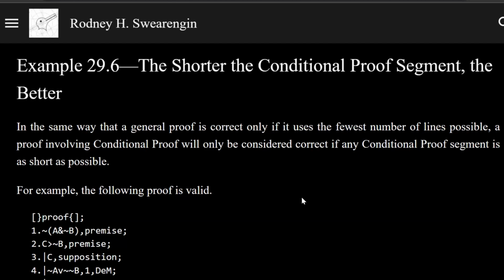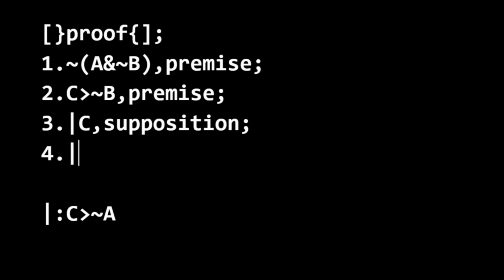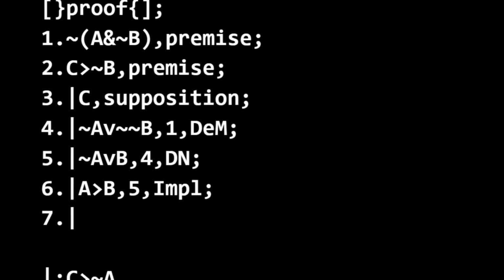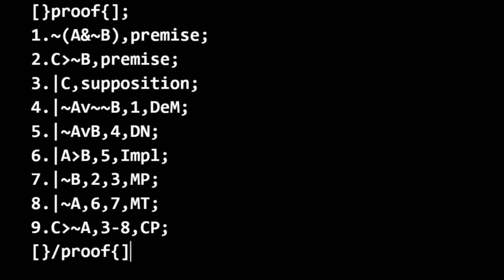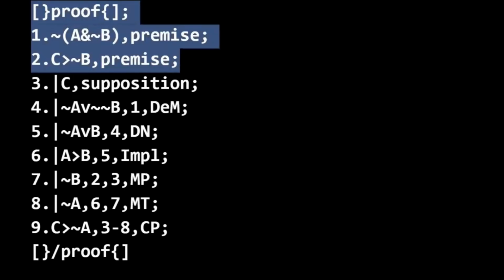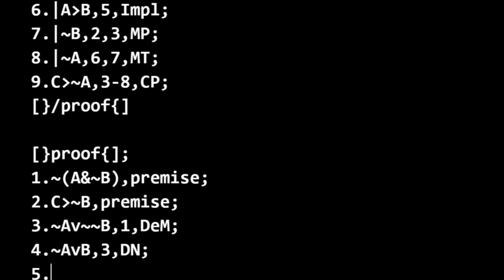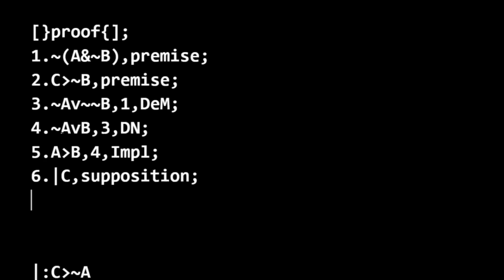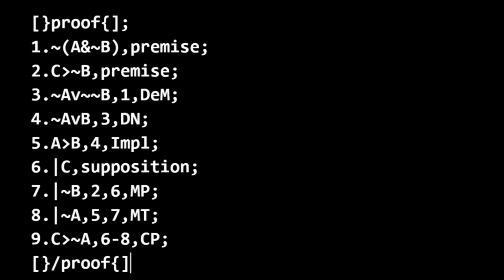Logic 0—Example 29.6—The Shorter the Conditional Proof Segment, the Better